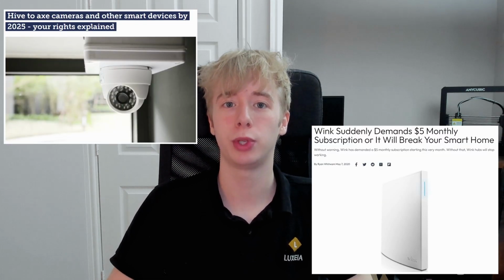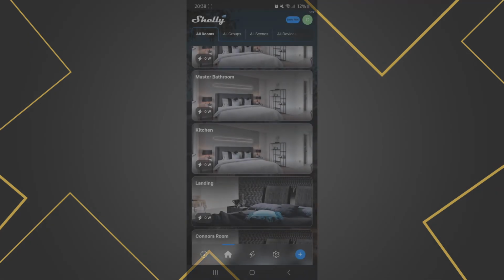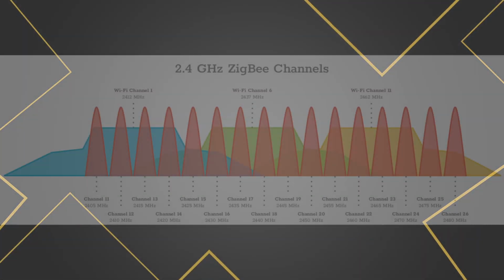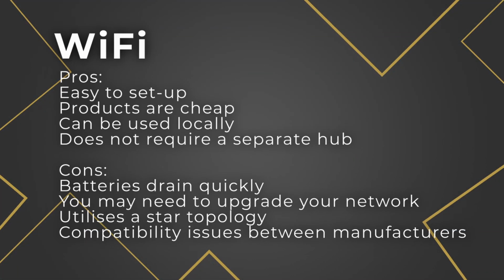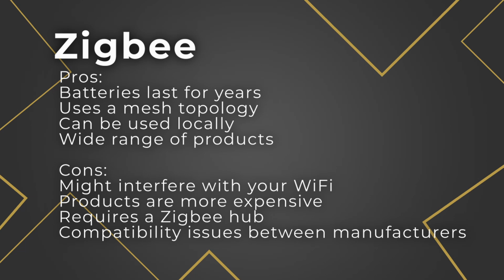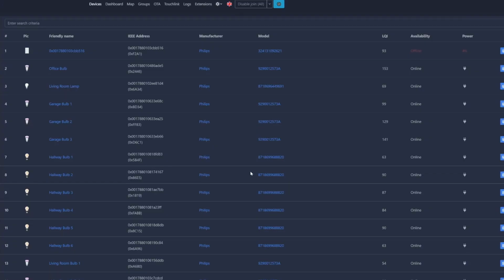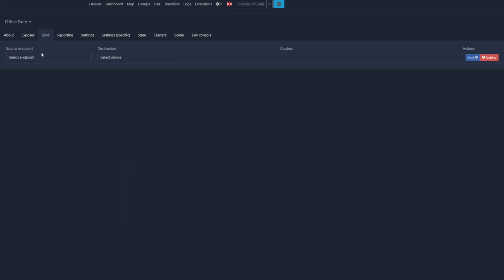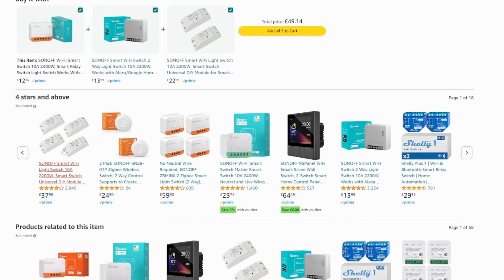A Beginners Guide to Smart Lighting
We're going to talk about everything you need to know when it comes to smart lighting. From which protocol you should be using, whether you should go with bulbs, relays, or switches, and all of the other important factors to consider like naming conventions.

Here's a list of products I mentioned throughout the video.